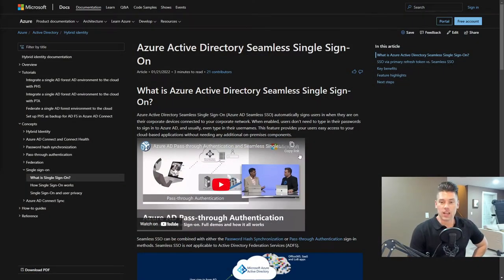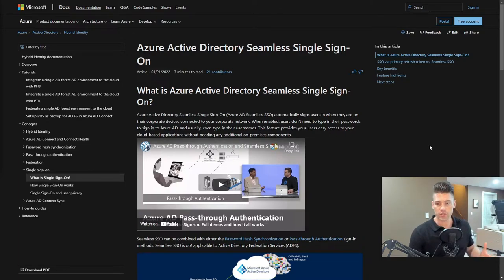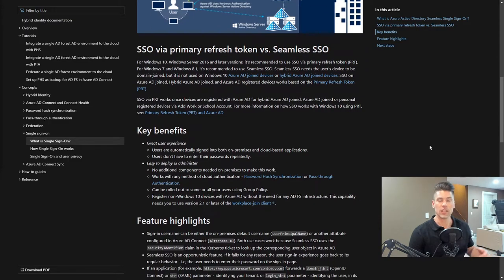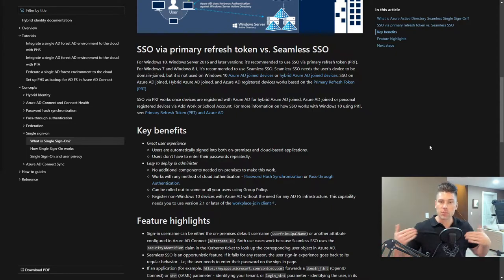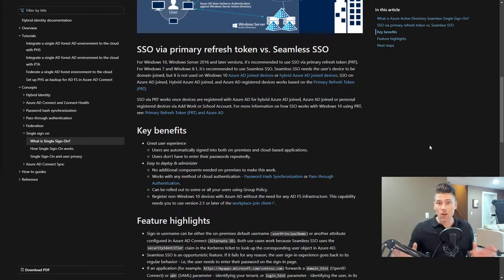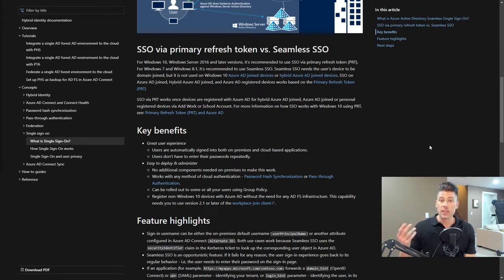Understanding Microsoft Azure AD SSO with non-persistent VDI (Instant Clones)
Let's talk about Azure AD SSO for Microsoft 365 and Office 365 inside of VDI!

In this video, I explore and discuss Azure AD SSO (and the different SSO methods) for Microsoft 365 and Office 365 inside of non-persistent VDI environments. You can use either Azure AD SSO with Primary Refresh Token, or Seamless SSO depending on your requirements and capabilities of configuration.

If your non-persistent VDI VMs don't need to be Hybrid (Azure) AD joined, you can simply exclude the OU from Azure AD Connect, or configure a registry key on your golden image to block Hybrid AD Domain joins, and then enable Seamless SSO.

If you require Azure Hybrid AD Domain joined machines (SSO with Primary Refresh Token), you must configure your environment as per the Microsoft documents (URLs below) provided.

Registry key to block Azure AD Domain Join:
HKLM\SOFTWARE\Policies\Microsoft\Windows\WorkplaceJoin: "BlockAADWorkplaceJoin"=dword:00000001

And remember, once you figure out how you plan on deploying SSO, you need to enable it via Azure AD Connect (I recommend reading the Microsoft documentation).